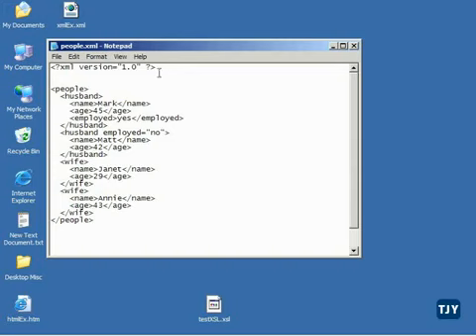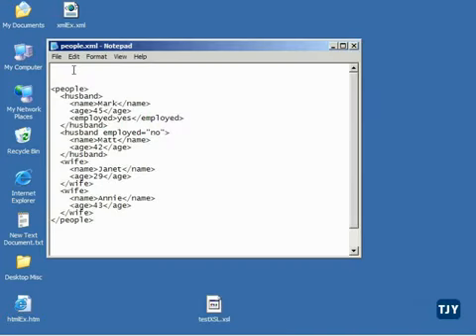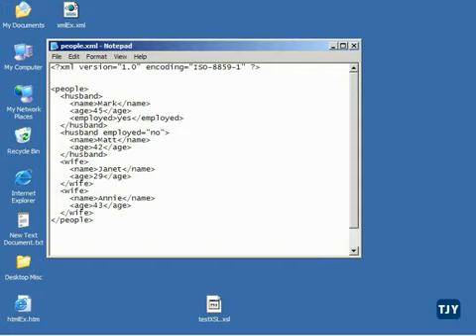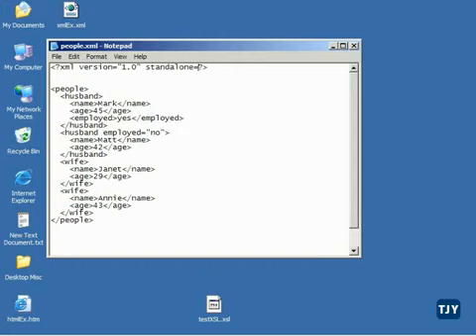XML Tutorial 15 XML Declaration Formate